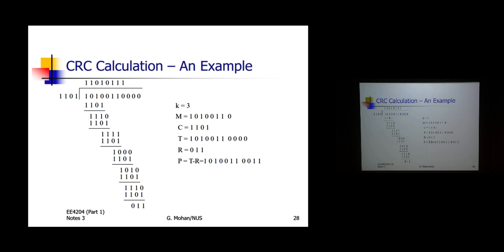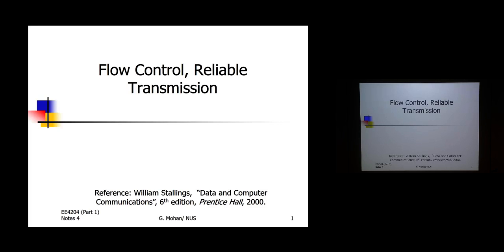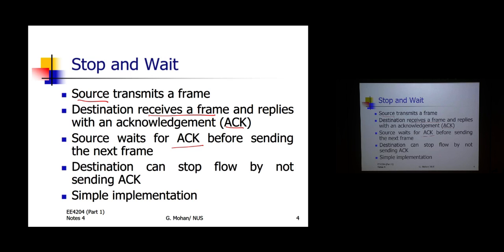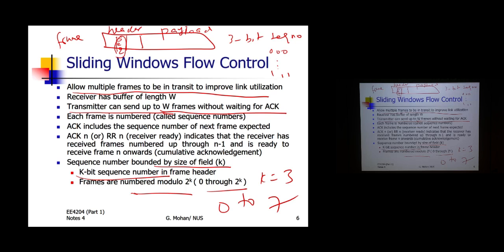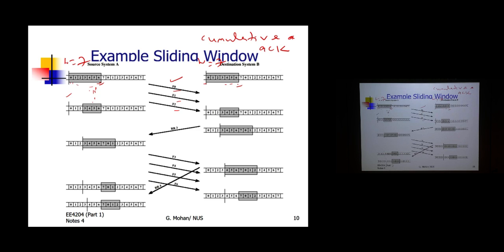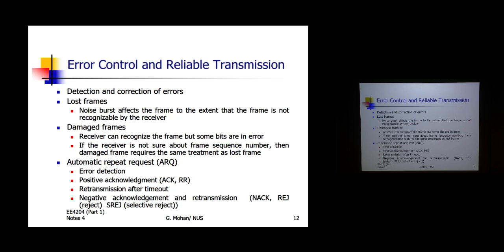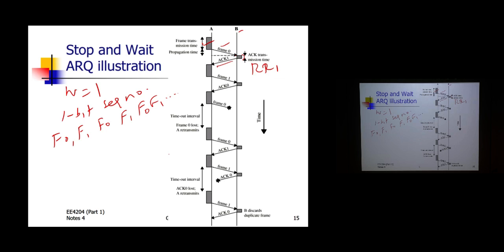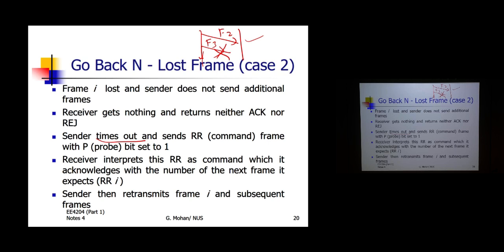Lecture 7 (Week 4)